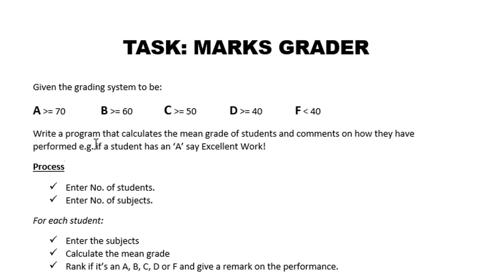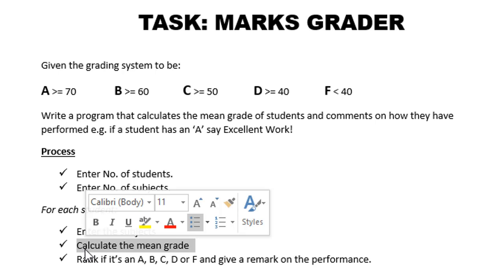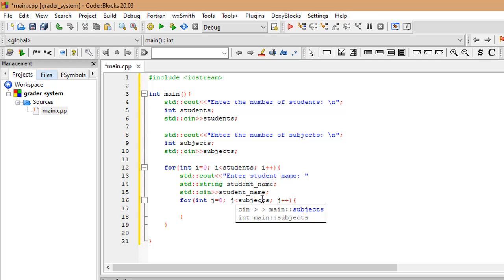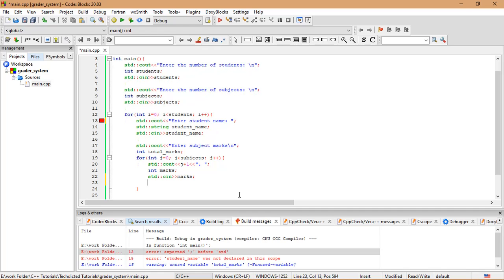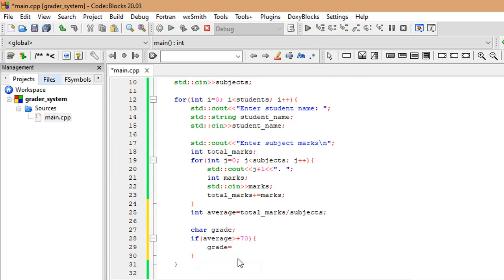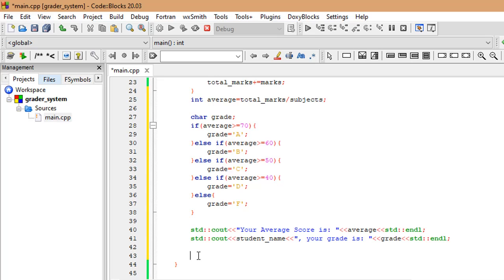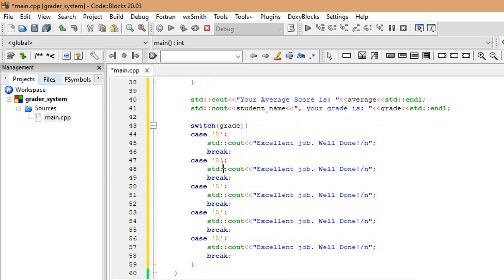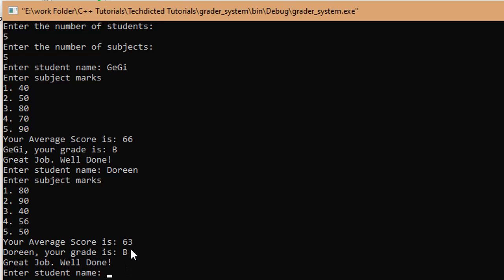Write a C++ Program to Help YOU Understand Loops (Nested For Loop) and Statements (If & Switch)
Today, we will be working on a program that grades students marks focusing on the implementation of nested loops and explanation of how loops and statements including if statements and switch. All with examples that will be implemented while creating the program.